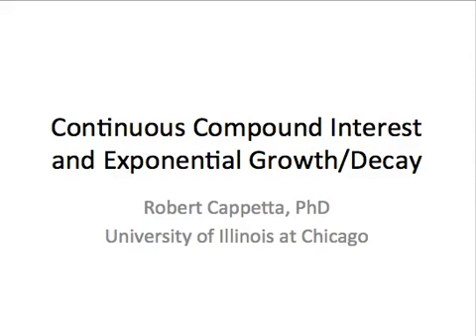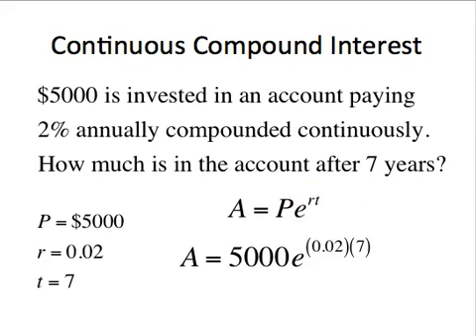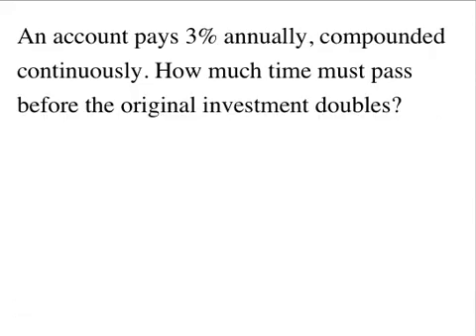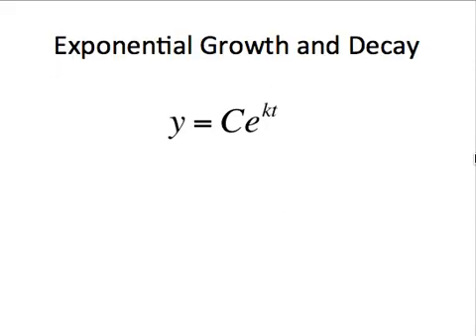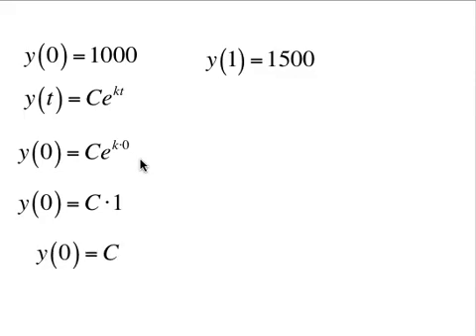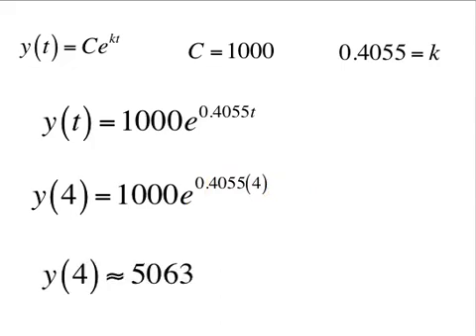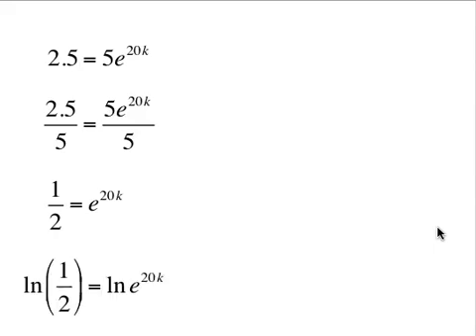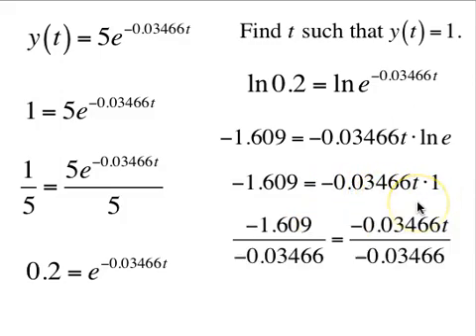Continuous Comp Int and Exp GrowthDecay